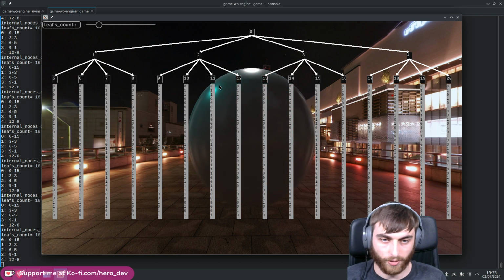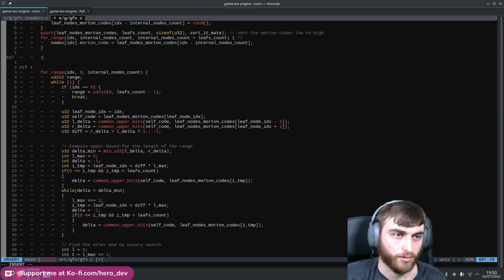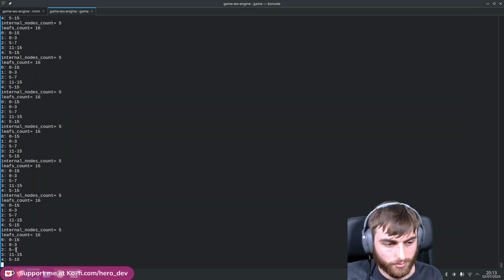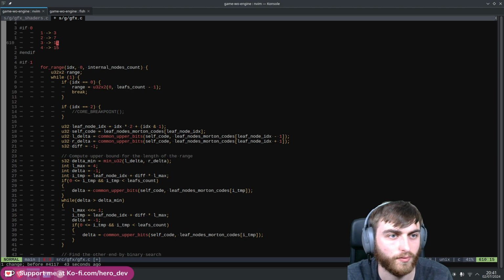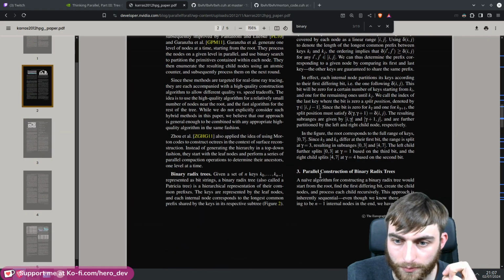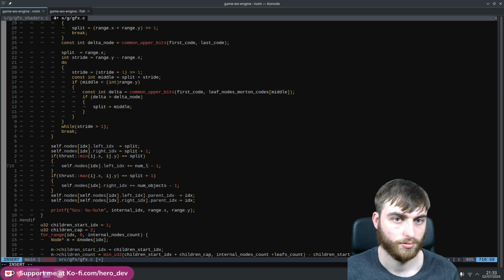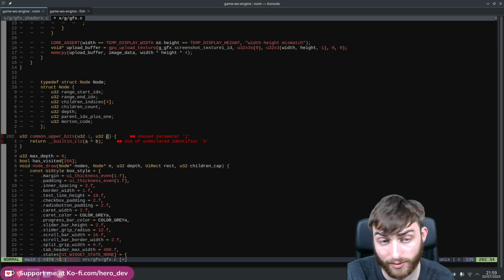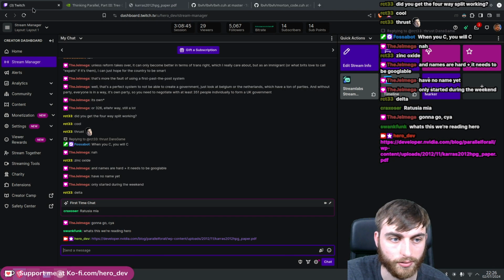BVH Construction part 2 | Game W/O Engine Day 132 | C | Vulkan | Linux & Windows